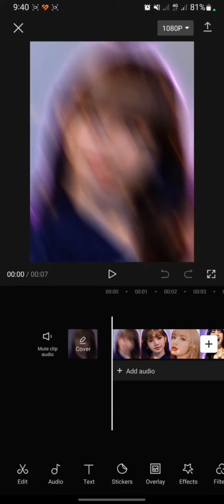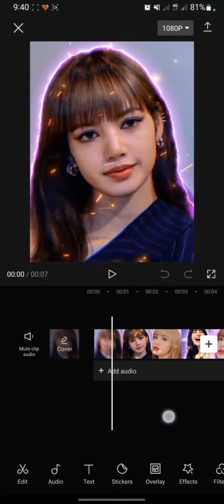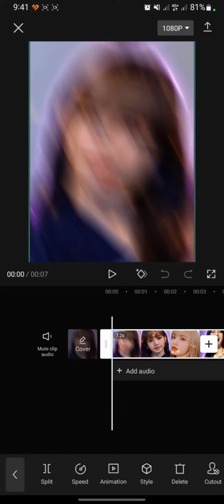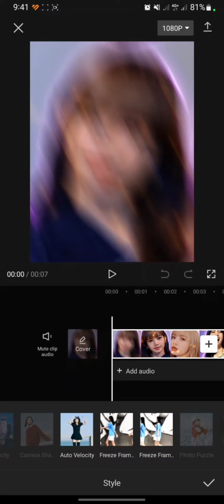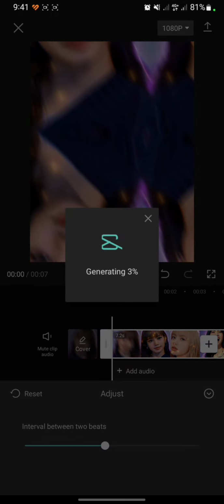Velocity Edit In CapCut Tutorial NEW UPDATE November 2022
Hello everyone!

Thank you for click this video. Today, I will show you Velocity Edit In CapCut Tutorial NEW UPDATE November 2022